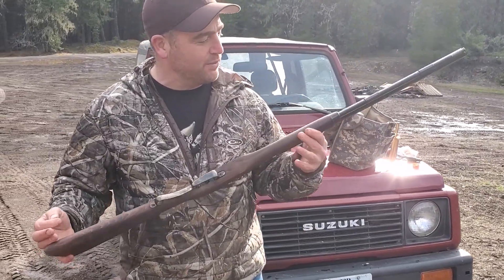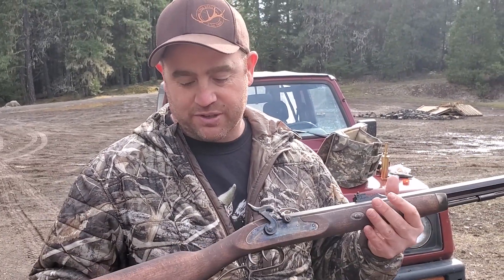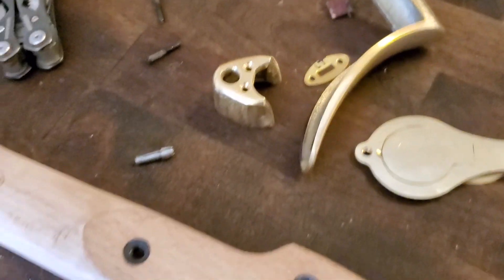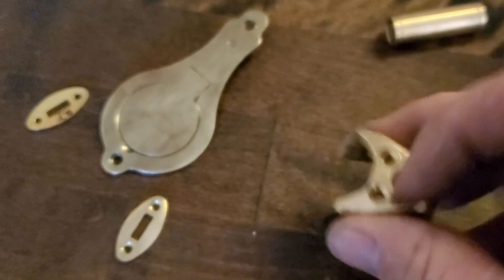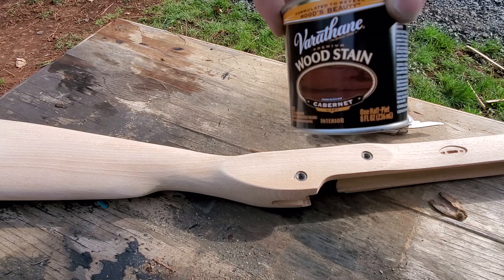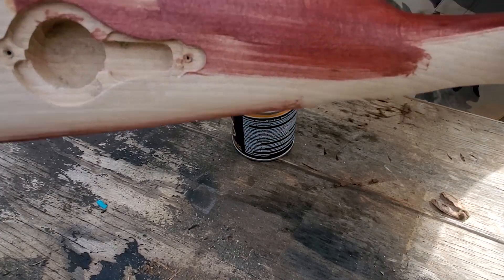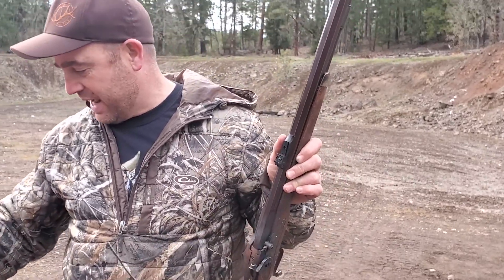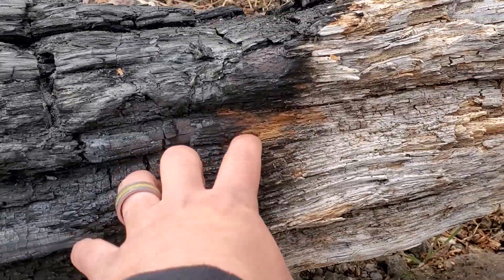Building a Hawken Muzzleloader Series Finally: Its done, lets see if it will shoot.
Watch Nate as he finishes his Hawken Rifle and shoots it for the first time. Will it shoot well? Nate got his St.Louis Hawken rifle kit from 3Rivers Archery, if you would like to build one you can get it
The Life Outdoorz is a media company that has a passion for Edifying, Educating, and Encouraging those in the outdoor community. We see outdoor adventure for as the vehicle that transforms lives. Our media is shared to several different outdoor platforms. We have been immersed into the outdoors since a young age and we love to share all of our adventures, and the life lessons they teach, through various outlets. Beyond the diversity of this channel there are a bunch of other outlets we create content for. Its our hope that our content will leave you Edified, Educated, and Encouraged.

To help you find the outdoor content your looking for I have created the following menu that is broken down by activity.